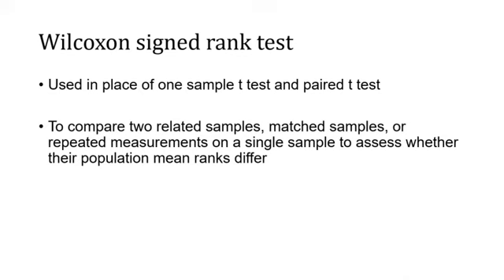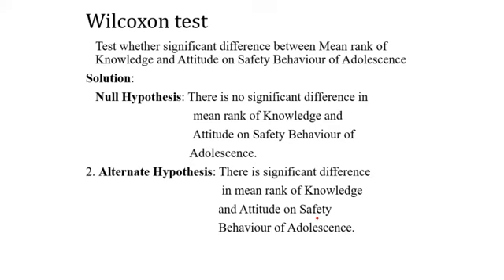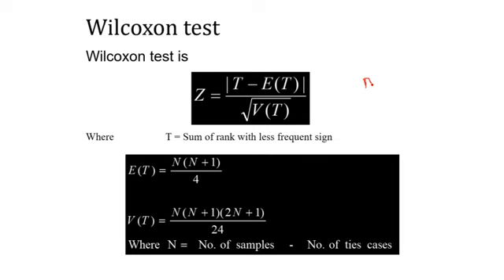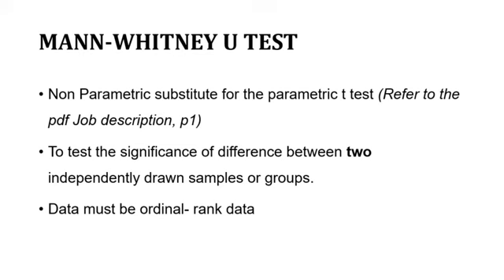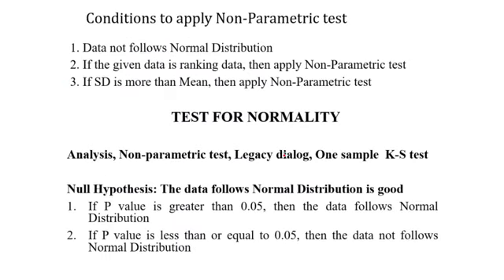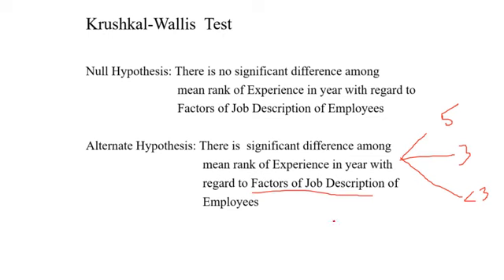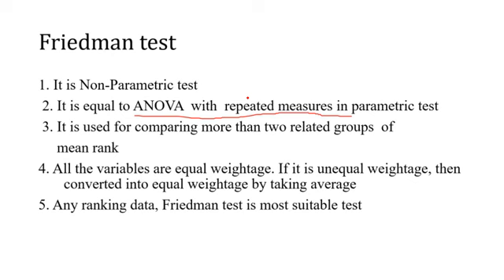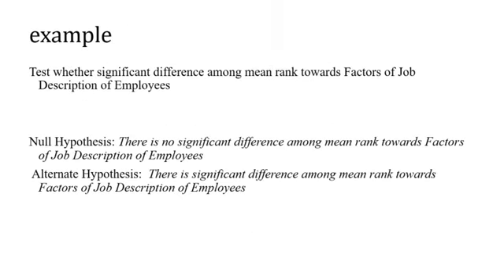Non Parametric Test Part 2